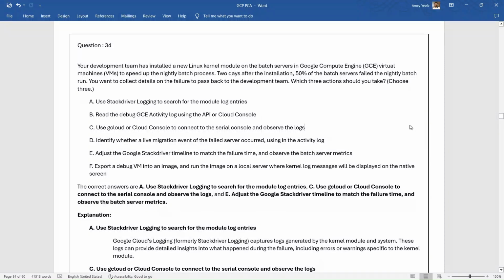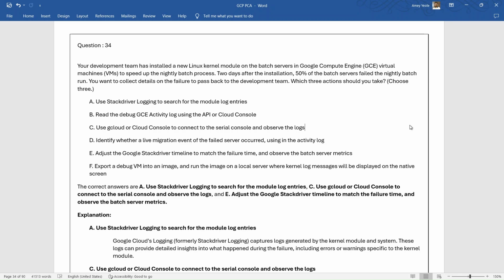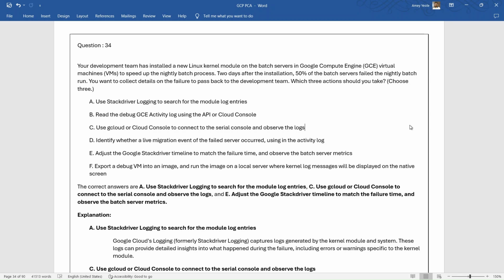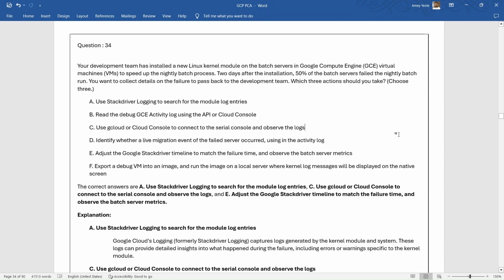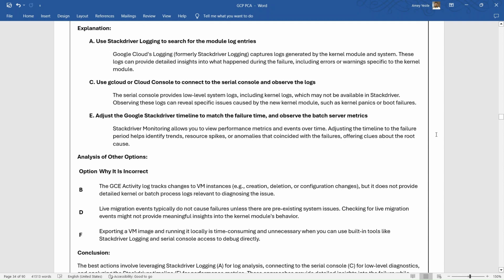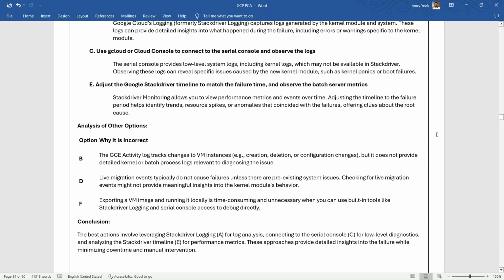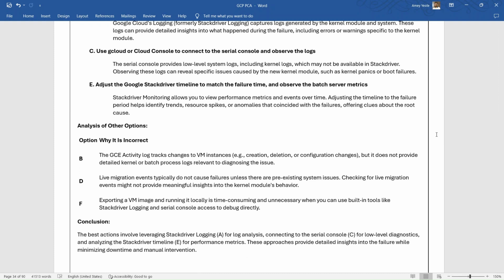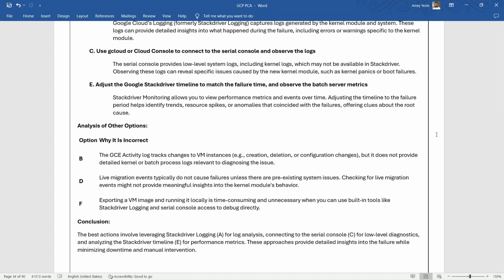Question : 34 Your development team has installed a new Linux kernel module on the batch servers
Question : 34

Your development team has installed a new Linux kernel module on the batch servers in Google Compute Engine (GCE) virtual machines (VMs) to speed up the nightly batch process. Two days after the installation, 50% of the batch servers failed the nightly batch run. You want to collect details on the failure to pass back to the development team. Which three actions should you take? (Choose three.)